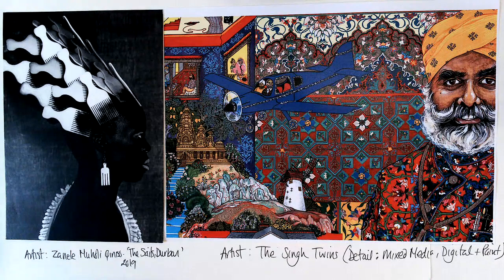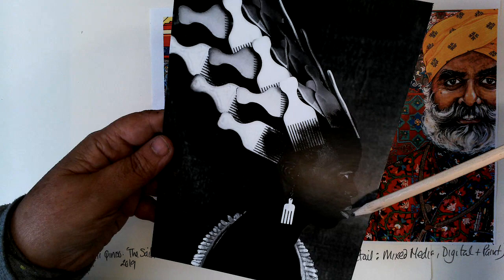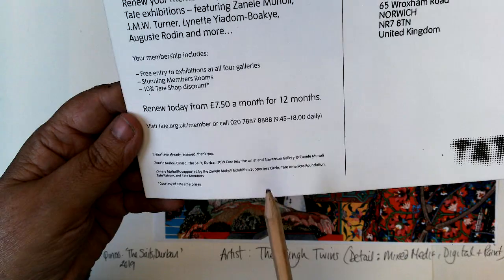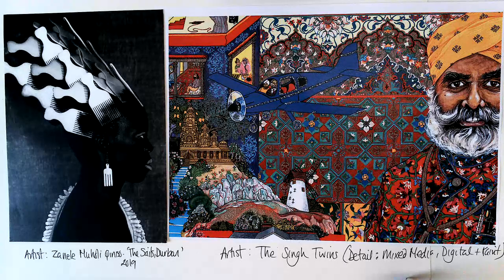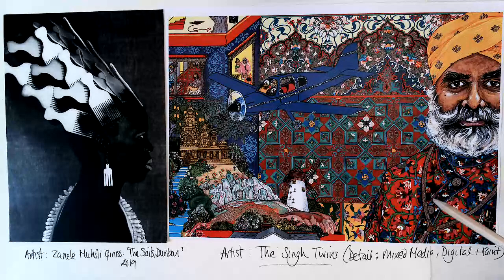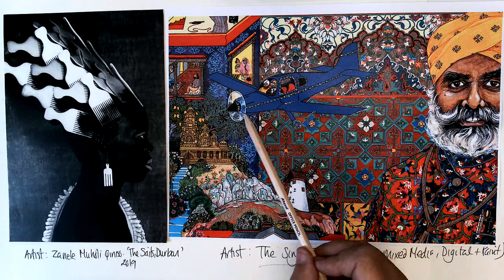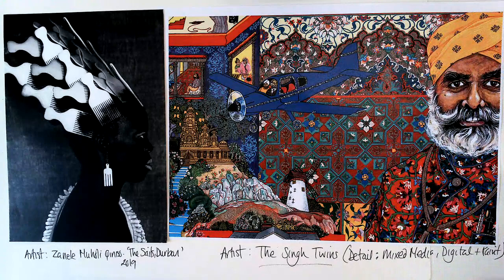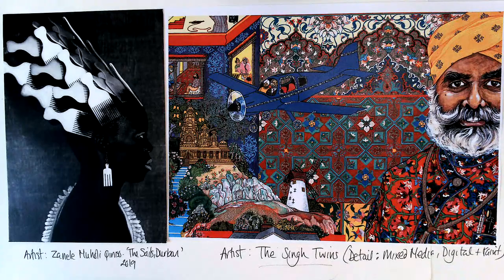Analysing Images - What To Explore And How To Do It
The Singh Twins and Zanele M.Q: analysis & exploration